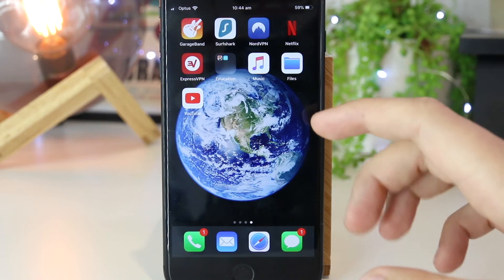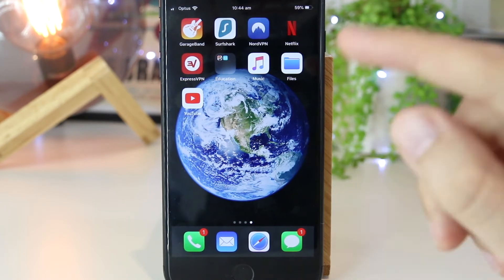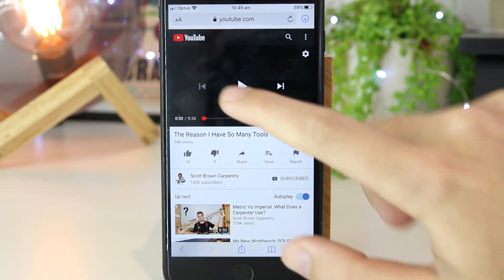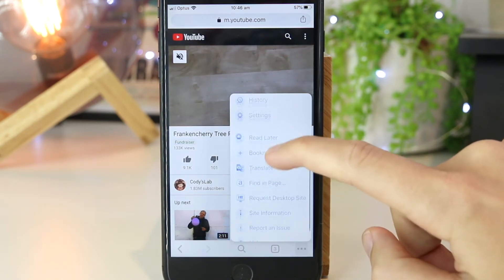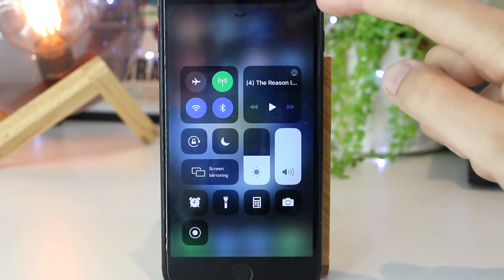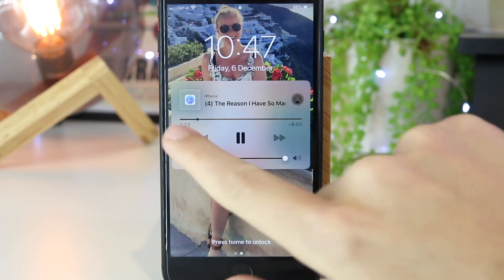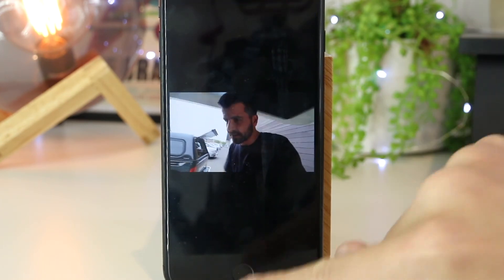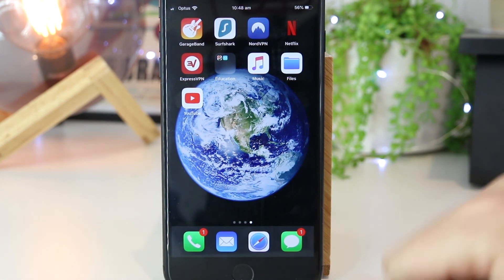Play YouTube with Screen Off on iPhone! 🥇 [TOP METHOD!]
Play YouTube with Screen Off on iPhone! I will show you how to easily play YouTube videos with the screen off on iPhone and iPad with iOS 13